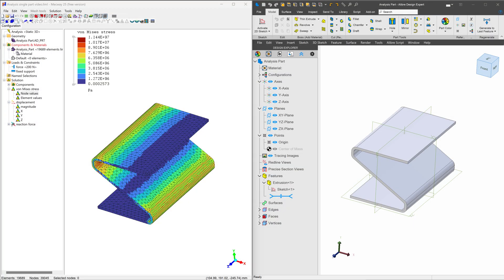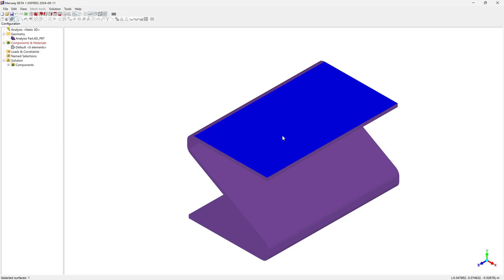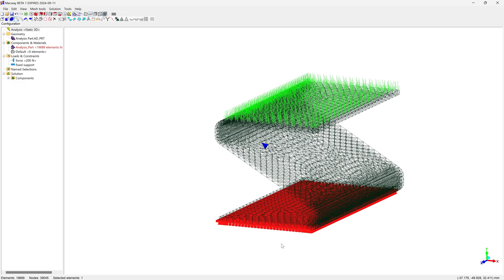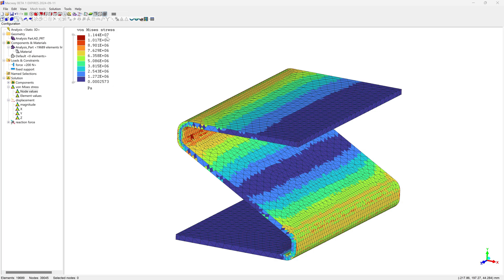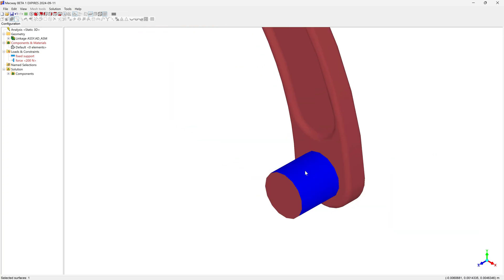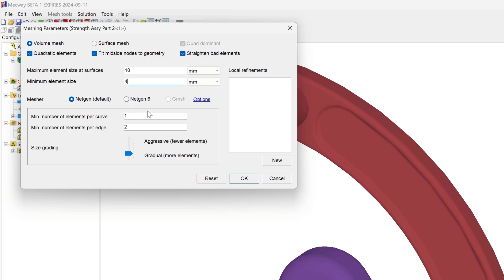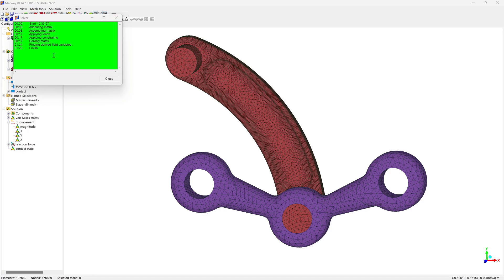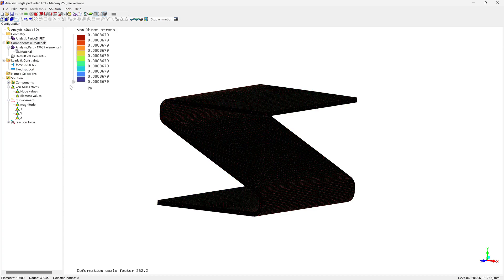Announcing- Mecway Now Imports Native Alibre Files!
We are excited to share a significant development that will greatly benefit those of you who utilize Alibre Design in conjunction with finite element analysis.  Mecway, one of our favorite FEA platforms, now supports the direct import of native Alibre Design parts and assemblies!

For those of you who have not used Mecway, it is a lot like Alibre in that it has an affordable perpetual license.  I think it is very easy to use and is good for both professional and enthusiast use; it is able to perform cover a wide range of analyses including structural, thermal, dynamic, buckling, frequency response, transient, nonlinear, DC Current flow and even acoustic resonance analyses.  Below, I have created an introductory video that includes instructions on natively importing Alibre files and assemblies.

This new integration offers several key advantages:

    Seamless Workflow: You can now import your Alibre Design models directly into Mecway without converting to intermediate file formats, ensuring a smoother and more efficient process.
    High Fidelity: All geometrical and structural details of your Alibre Design models are preserved accurately, providing reliable data for your finite element analysis.
    Time Savings: Reduce the time and effort needed to prepare your models for FEA, allowing you to focus more on analysis and results.

We believe this enhancement will help streamline your workflow and improve your overall experience- no more 'save as' or worrying about versioning on exported parts. To utilize this new feature, make sure you have the latest version of Mecway, Version 25 installed, and register COMdll's as outlined in the video.

I would like to extend a heartfelt thank you to Victor at Mecway for his dedication and effort in implementing this feature. His commitment to improving the user experience and his responsiveness to our community's needs have made this integration possible. We truly appreciate his hard work and look forward to seeing how this enhancement will benefit all our users.